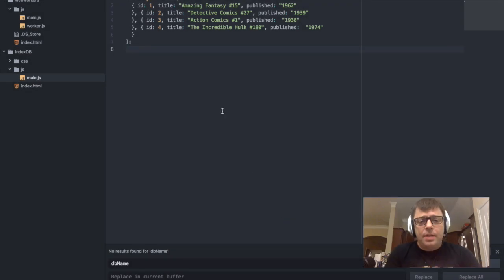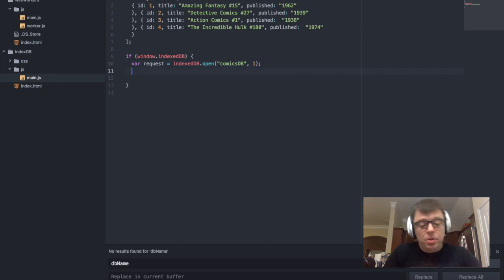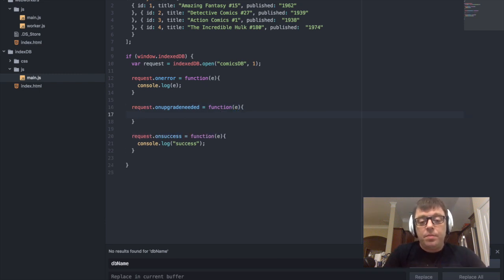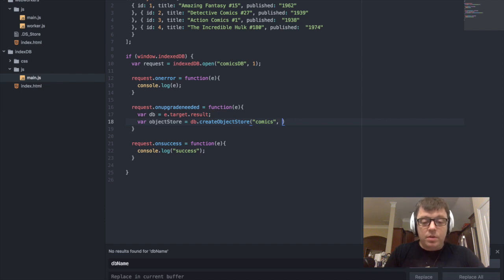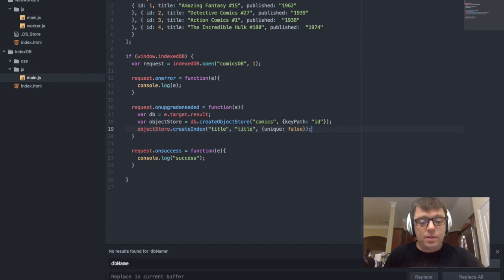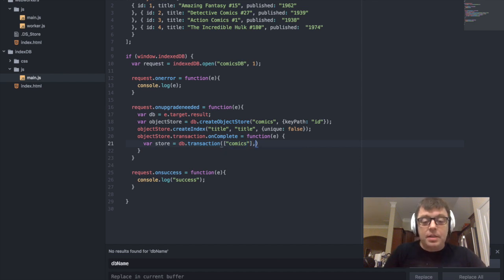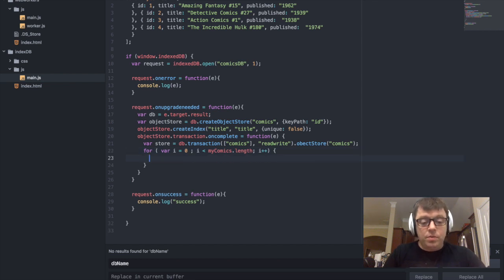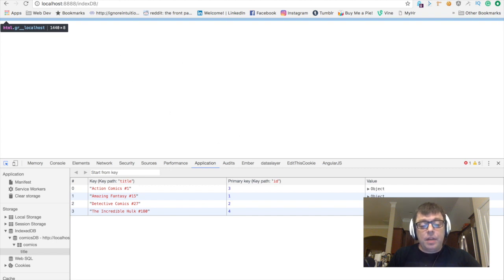HTML5: How to Build Progressive Web Apps with Local Storage and IndexedDB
In HTML5 the spec introduced many new ways of storing data locally.  In this tutorial we look closely at the method for storing data in structured databases using IndexDB.  IndexDB allows you to store data locally on a users machine allowing you to manage data regardless of their connectivity.  This is imperative to making successfully web applications.